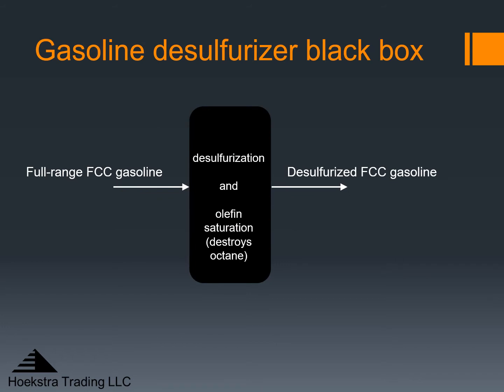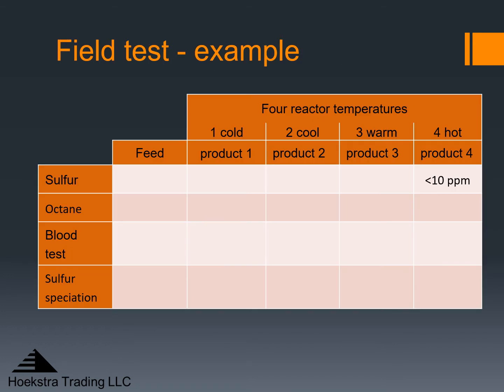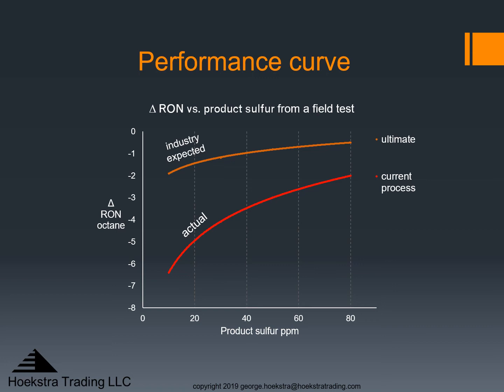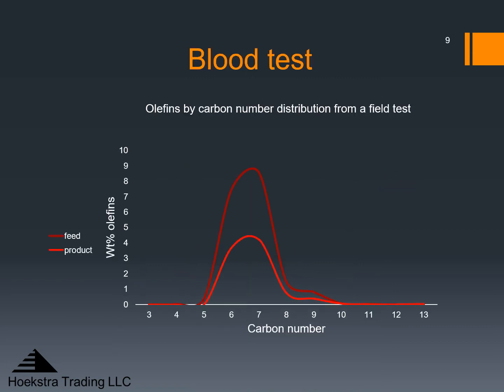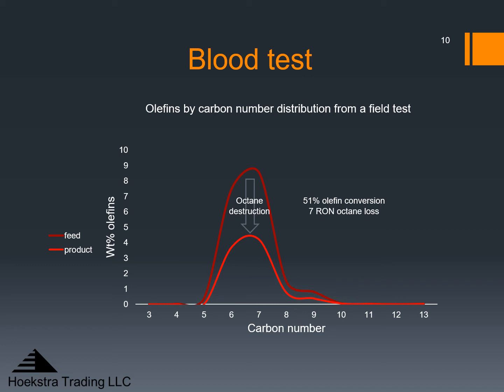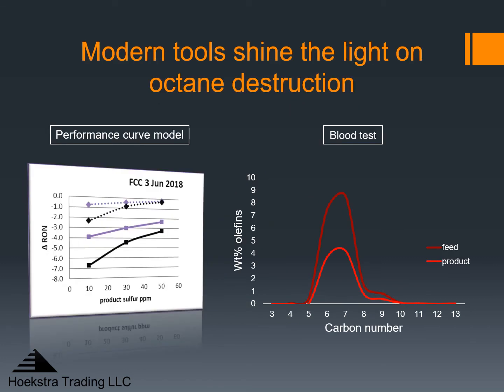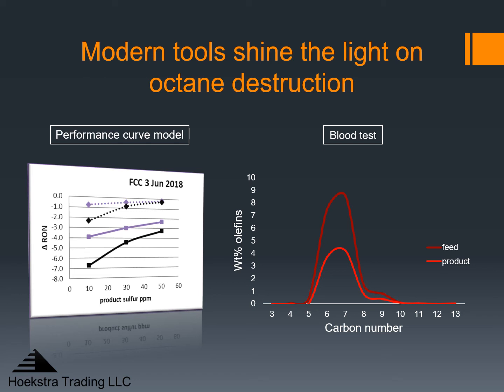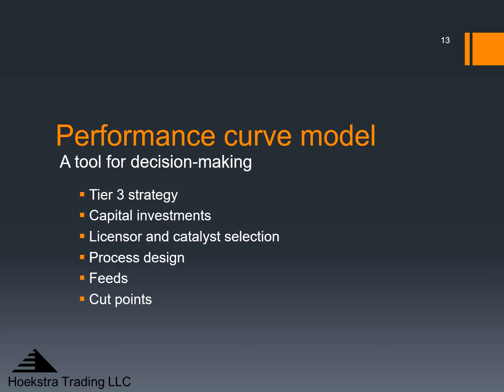Hoekstra Refcomm 2020 webinar AUDIO part 2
Part 2 of a webconference on Octane destruction in FCC gasoline desulfurizers  July 2020